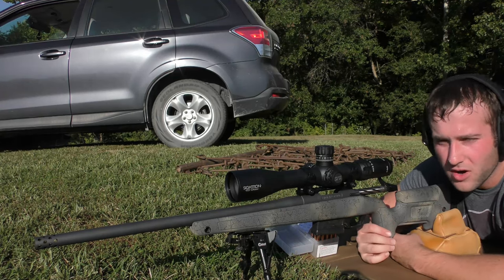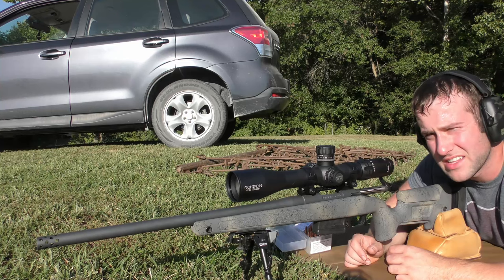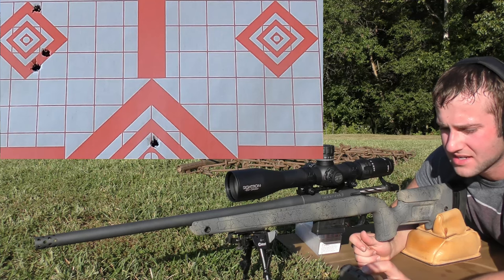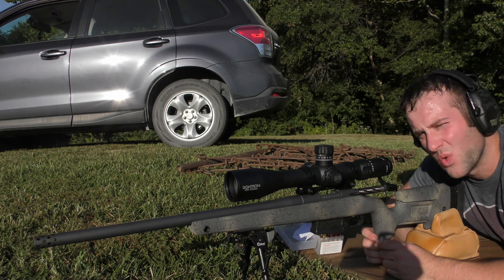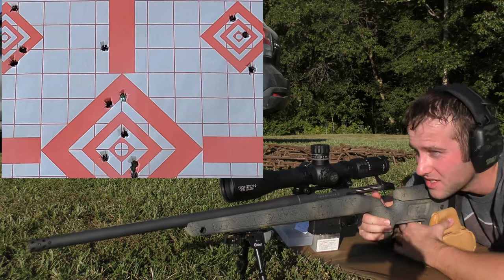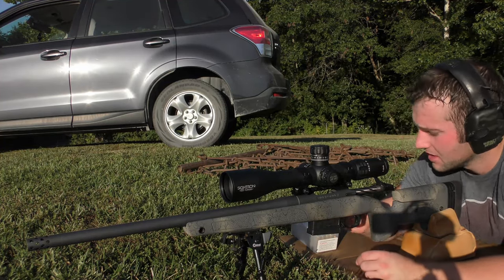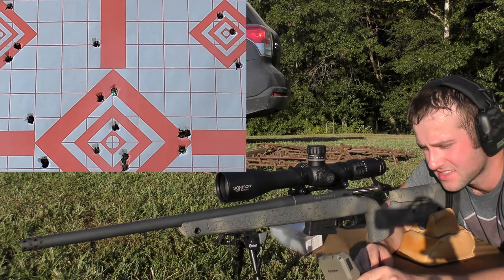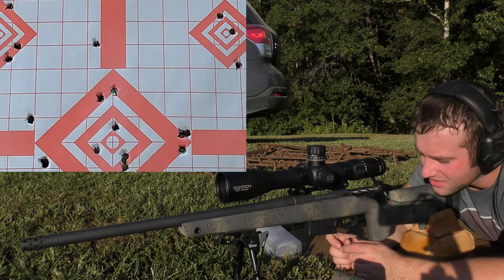NEW Hornady 174g ELD-VT Bullet Tested: Accuracy Testing w/ Multiple Powders in Bergara B-14 HMR 308w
This is the first accuracy test we have done with this rifle. Specifically, testing the brand new 174g ELD-VT bullet from Hornady in 308 Winchester. The goal is to test several powders with one bullet just to see how it will handle with this cartridge in this rifle. The rifle specs and ammo are listed below for reference.

Rifle: Bergara B-14 HMR
Chambering: 308 Winchester
Scope: Sightron SVIII 5-40x56 ED FFP IR Zero Stop (40mm Tube HUGE)
Rings: Warne Mountain Tech 40mm
Bipod: Caldwell XRA 6-9
Muzzle Device: Factory radial brake

AMMO: Handloaded
Brass: Peterson Large Rifle Primer
Primer: CCI 200
Bullet: Hornady 174g ELD-VT
Powders: Hodgdon, IMR, and Vihtavouri

42.0g IMR 8208 XBR
42.5g IMR 4064
43.5g Hodgdon Varget
41.5g Vihtavouri N140
42.5g Vihtavouri N540